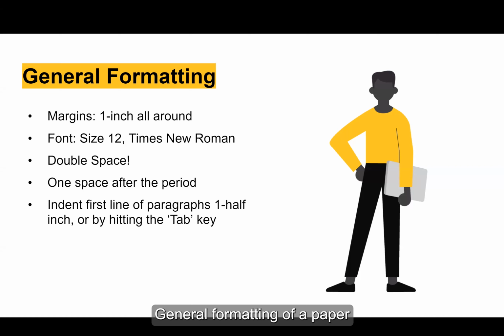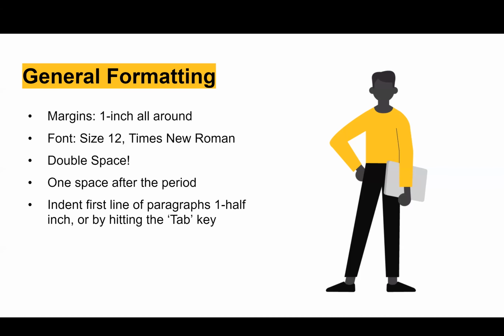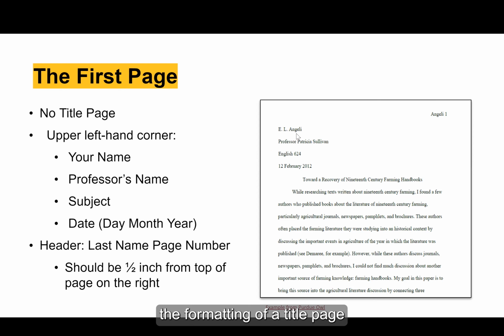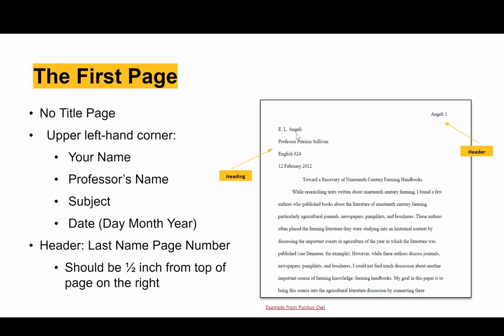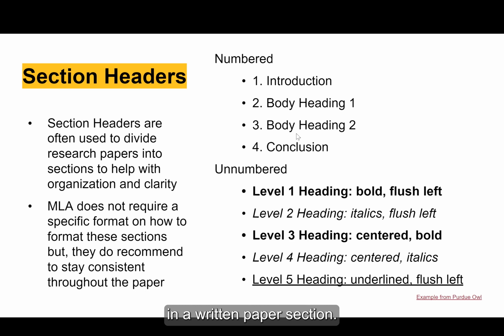MLA Style and Citation: Formatting Your Paper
Learn the basics for formatting a research paper in MLA style, including how to create proper first pages, titles, headings, works cited pages, and how to correctly include figures or appendices.

Resources
Online Study Hub